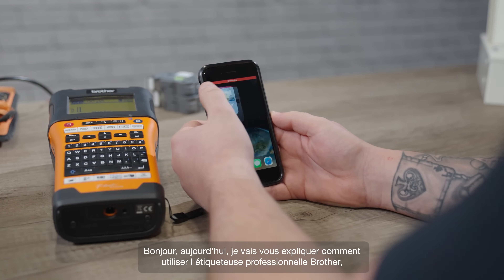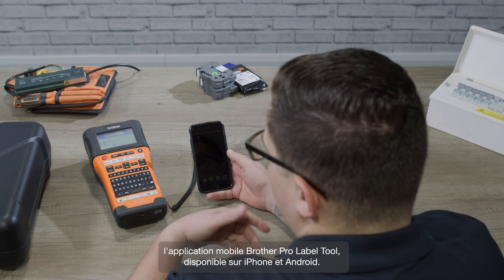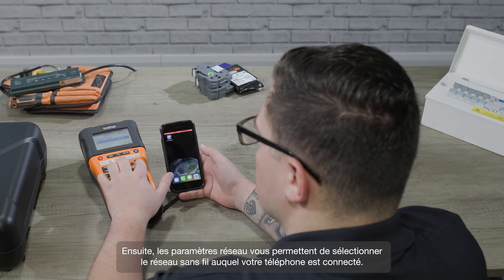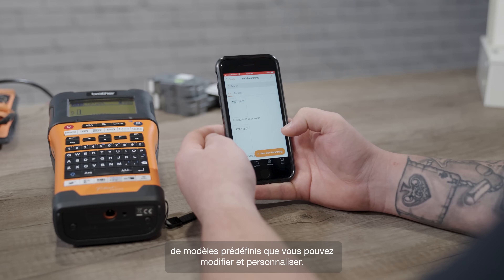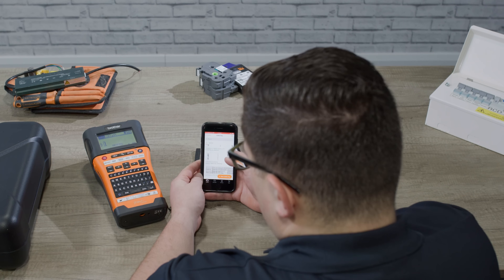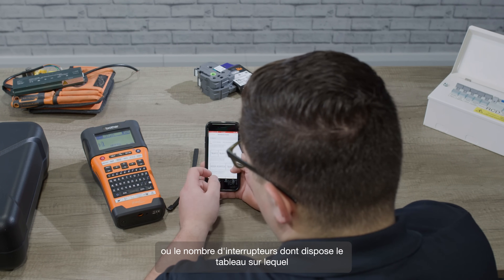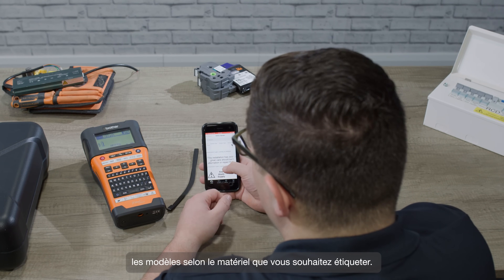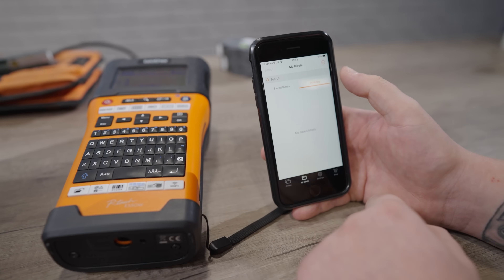Maîtrisez l'impression d'étiquettes réseau avec Brother Pro Label Tool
Découvrez comment éditer et concevoir des étiquettes réseau avec l'application Brother Pro Label Tool. Optimisez votre installation avec précision grâce à cet outil puissant.